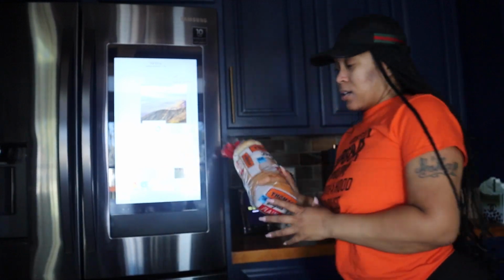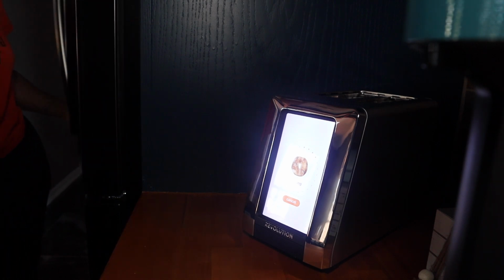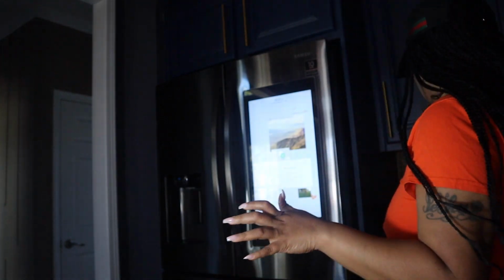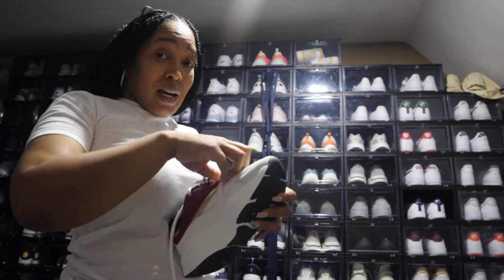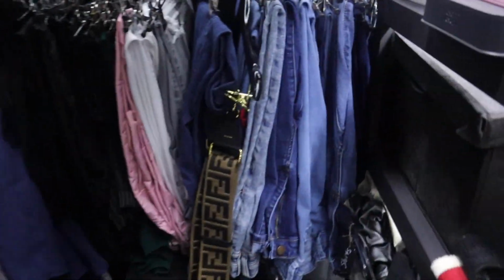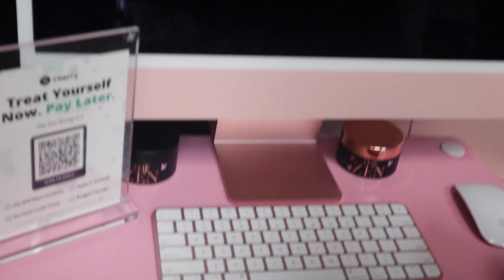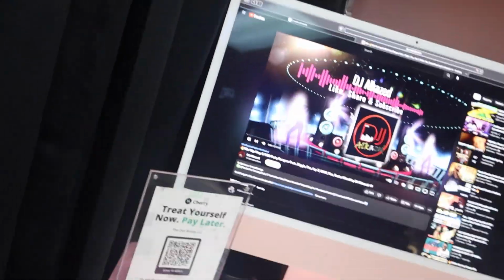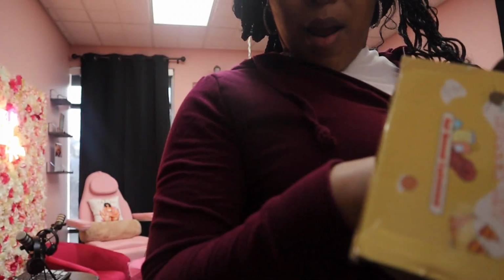The Zen Room Vlog | Ep. 2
uge the Zen Room CEO shows us her morning routine before she gets to the Zen room to start her day.  Check out what she's eating, wearing, or just living.  See what is going on today!